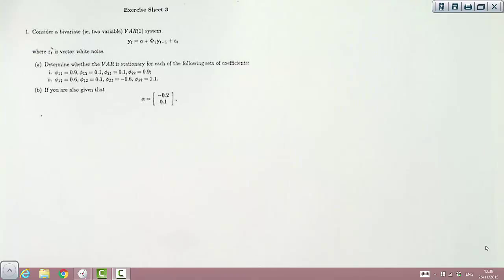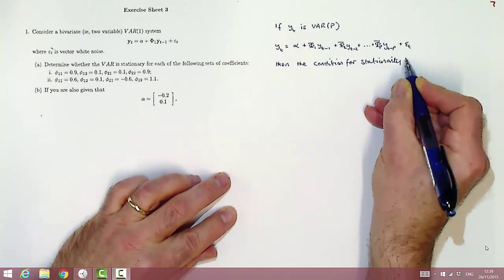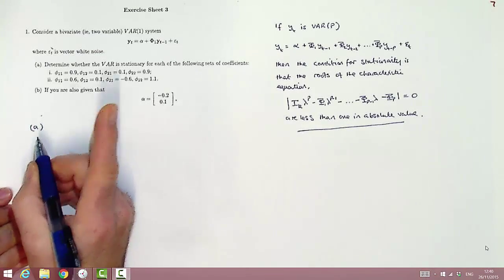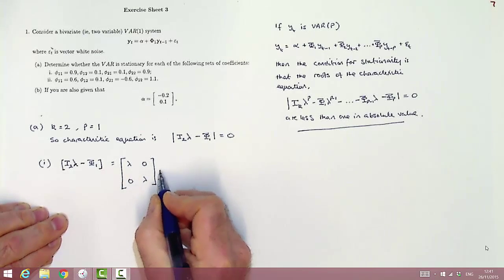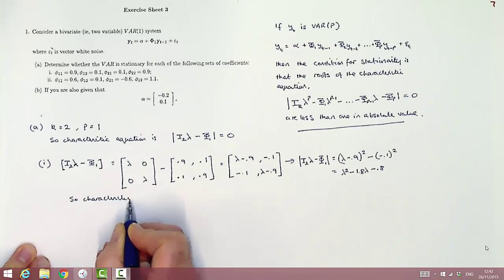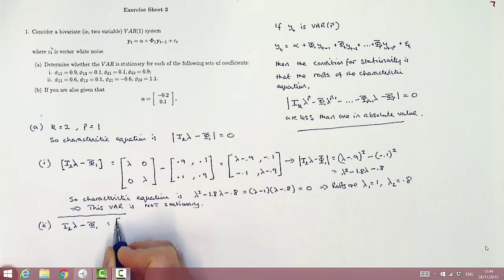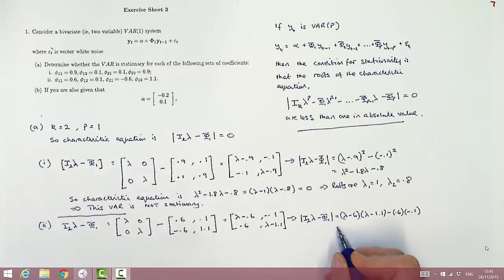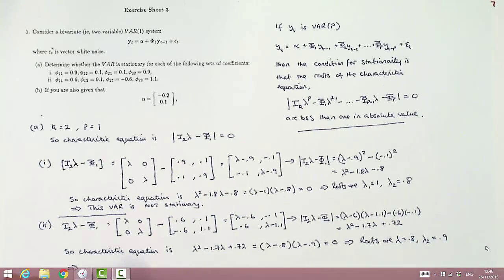VAR _Q1a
Exercise sheet 3 Q1(a) solution